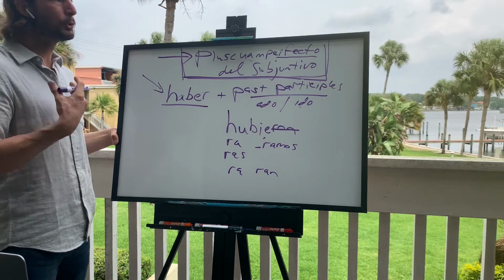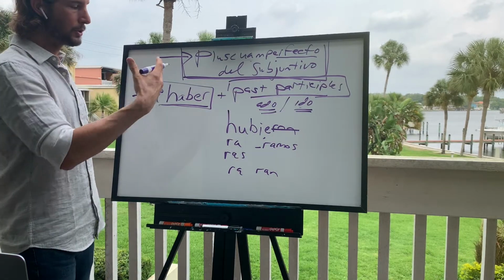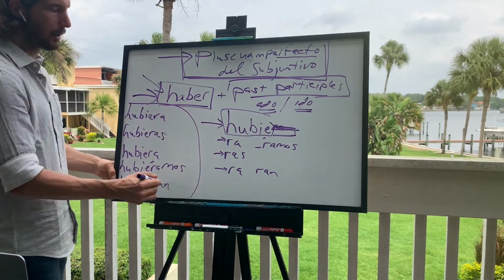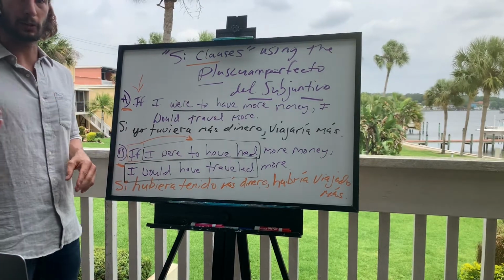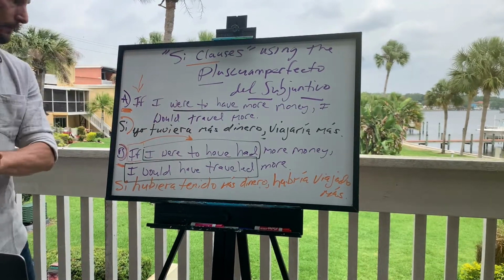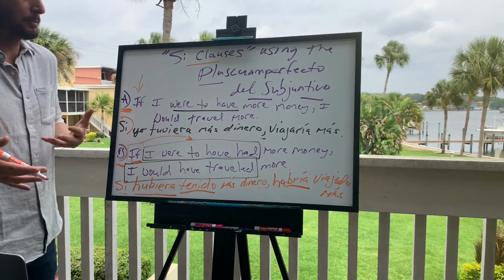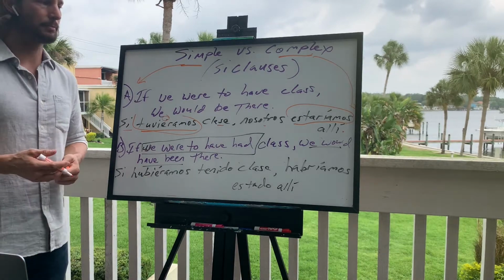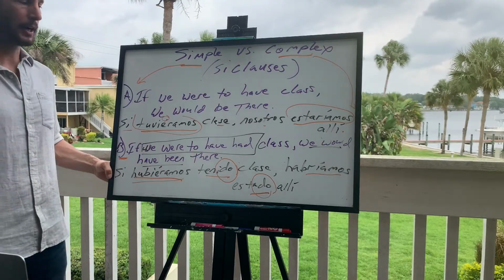Past Perfect Subjunctive with Sample Sentences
This is a short lesson on the Pluscuamperfecto del Subjuntivo (the Past Perfect Subjunctive) with sample sentences at the end to show how to use both simple and complex "si clauses" in a sentence.